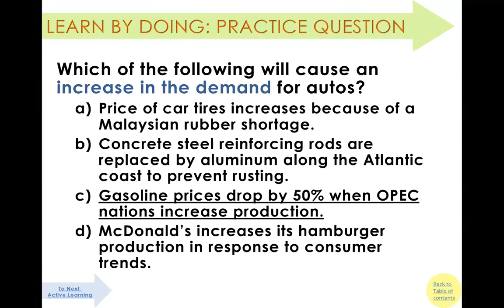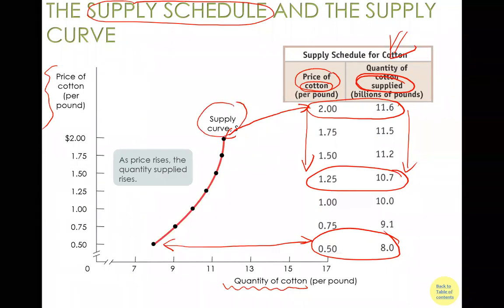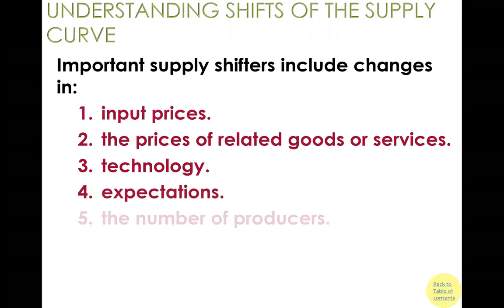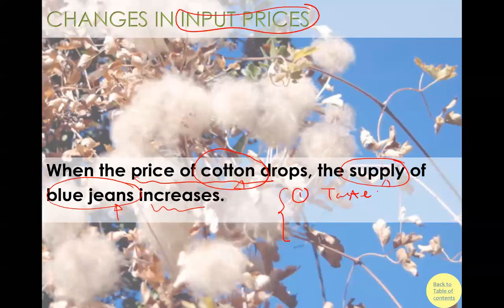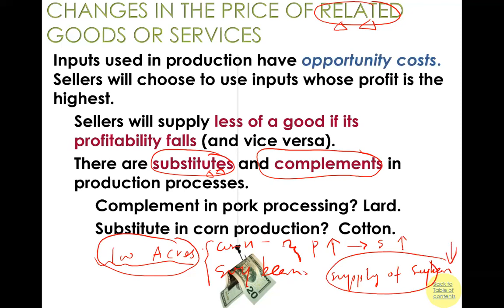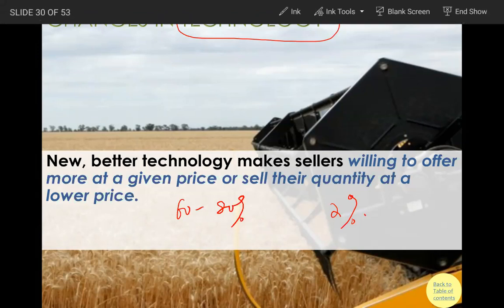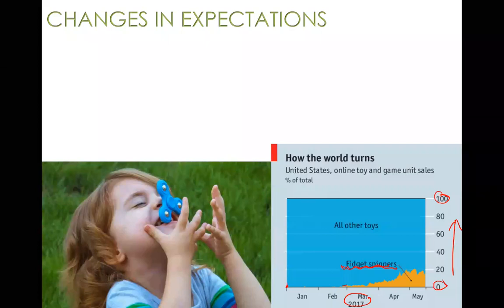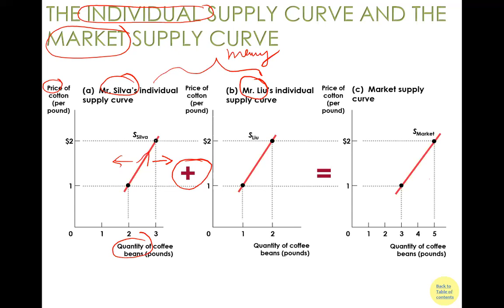7. Supply curve